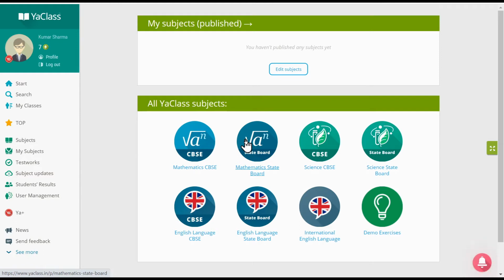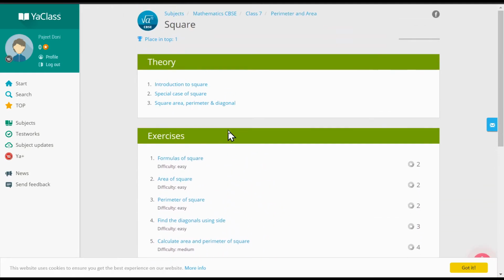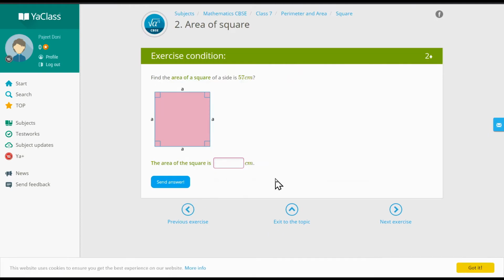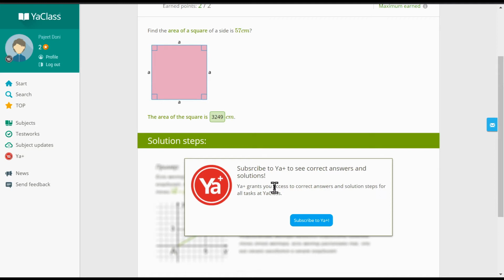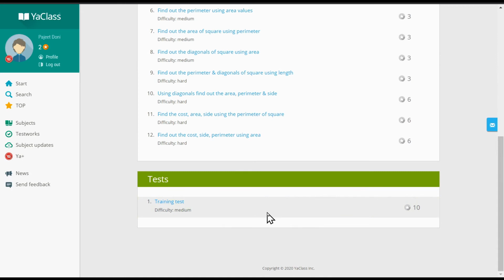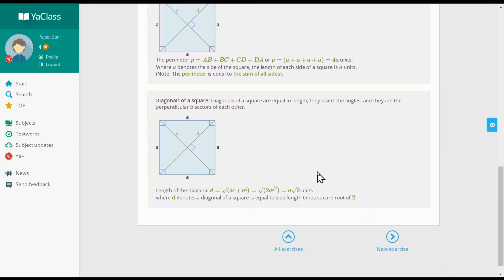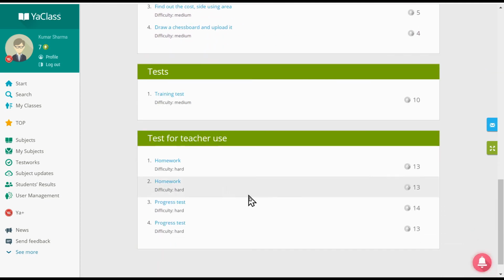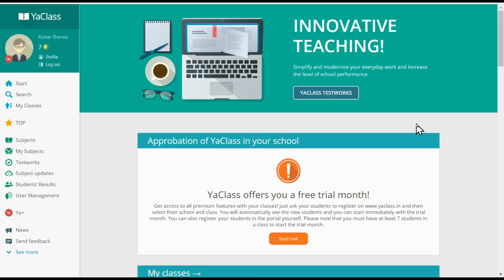Subjects and exercises - Yaclass.in Tutorial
This video shows how to use learning content, Top and learning statistics on online digital learning platform

Variable exercises is one of the unique features of YaClass - every task in our database has a minimum of 50 different variations and some tasks even have thousands of variations. This means that, first of all, it will be very hard to cheat, because every student will have his or her own version of the task and they can’t just write the answers from another student, even if they are sitting right beside each other in one computer room, as every device will have its own variation and answer to each task. And secondly - the many variations will allow your students to do the same exercises again and again until they understand perfectly how to do it, because each time they will get different numbers, pictures, texts and other variables for the same task and they can’t just simply memorize the answers, because they will be different every time.